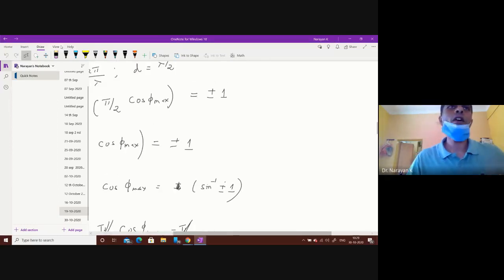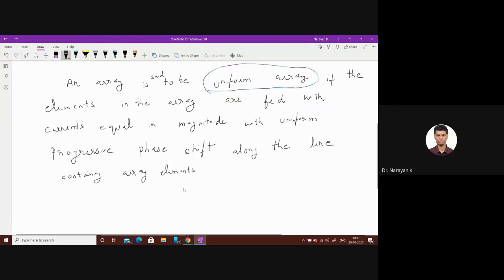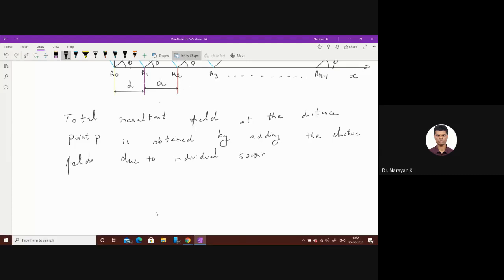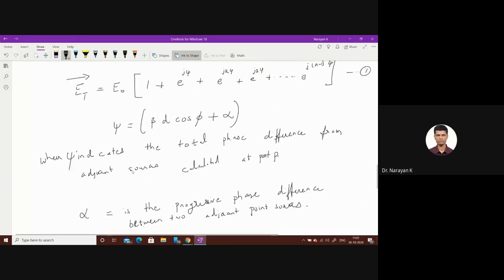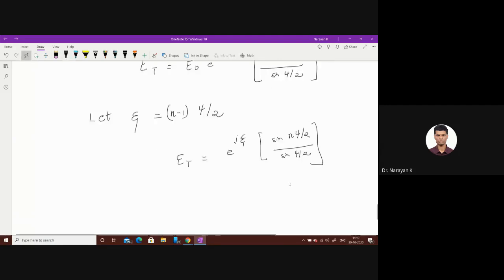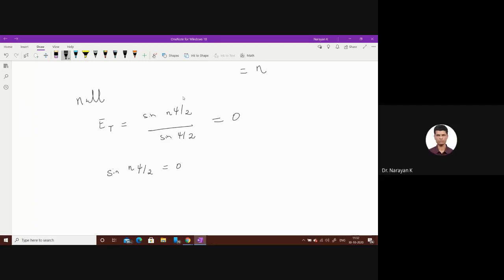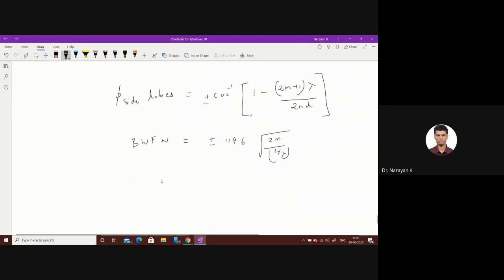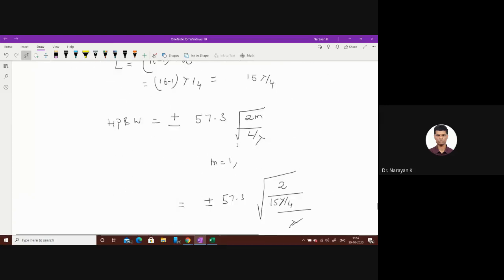Antenna class 18 & 19 Array of N point source, problems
Derivations array of N point source and problems